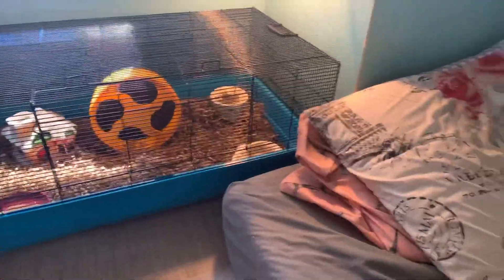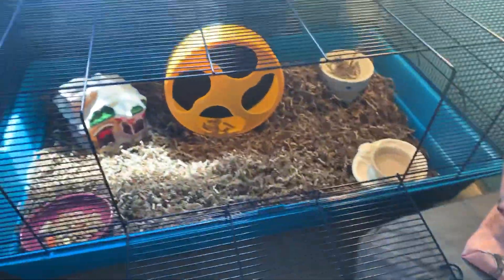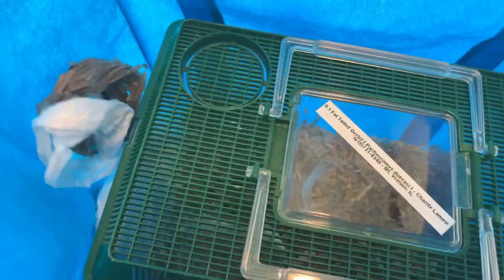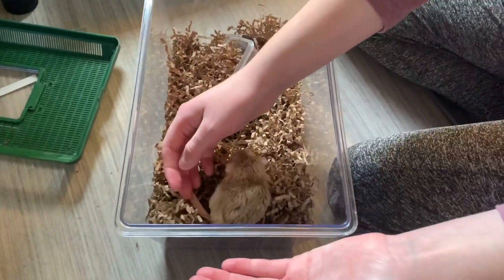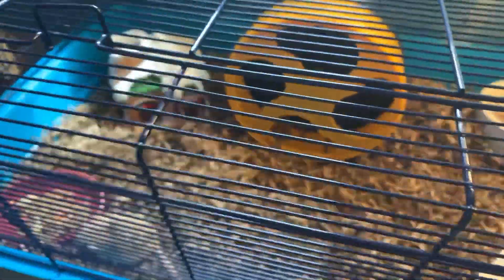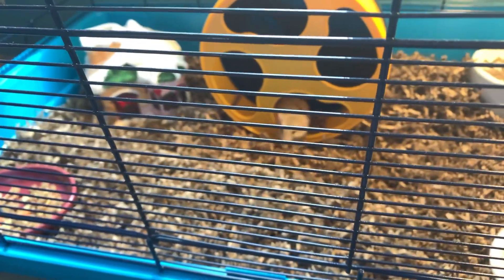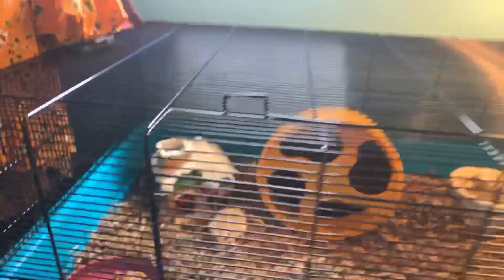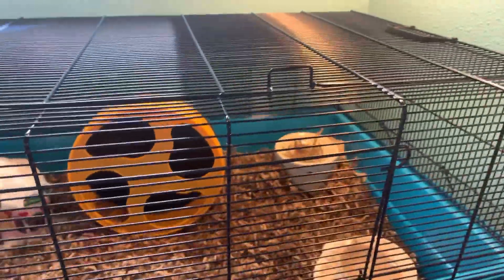I Got A New Pet!!!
portias instagram - portia.chihuahua
portias tiktok - portiathechihuahua
ophelias instagram opheliatheduprasi